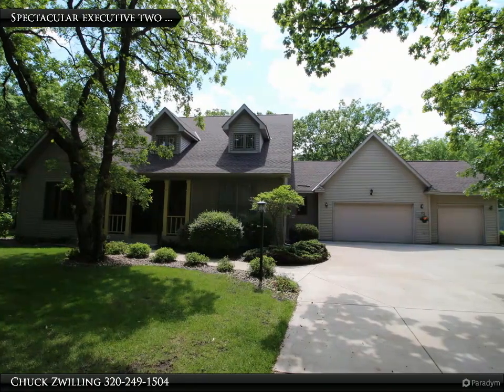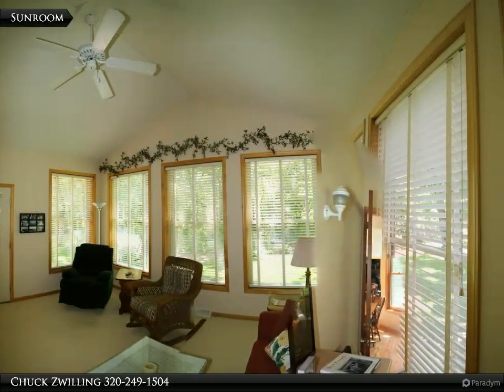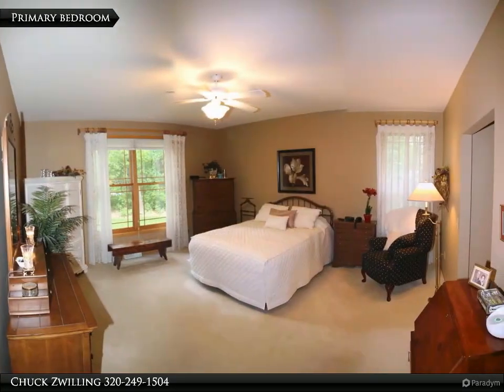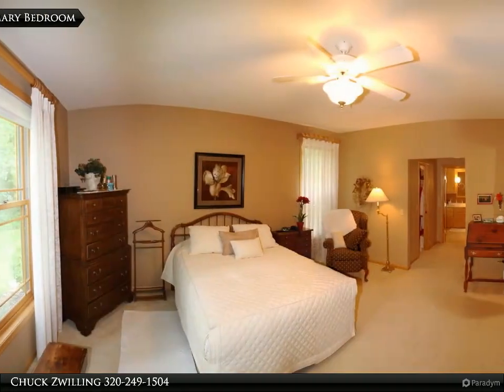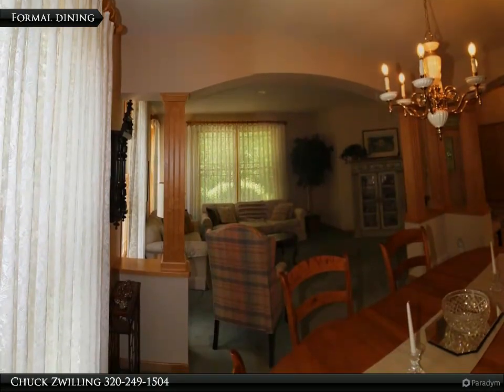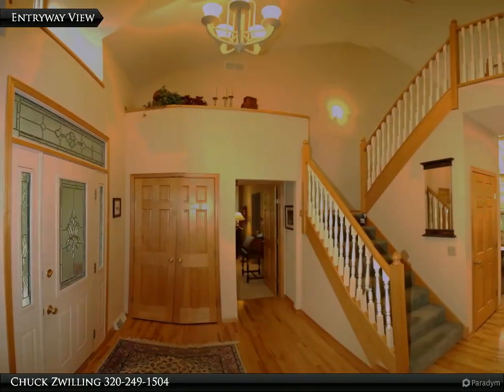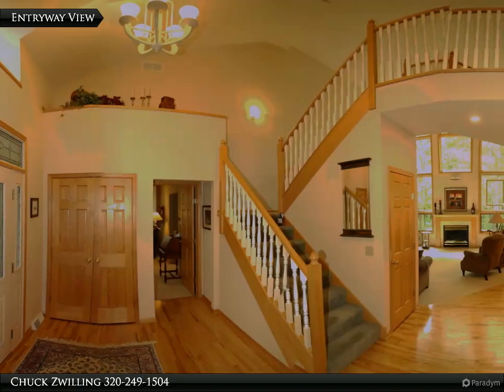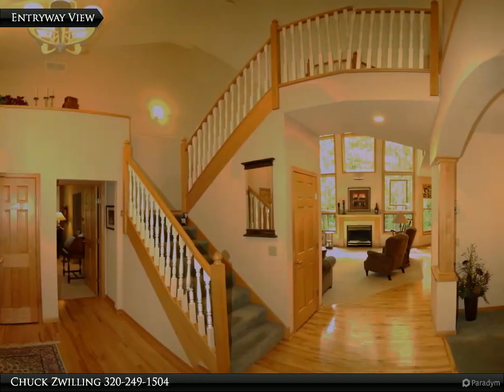Executive Two Story on 4+ Acres of Tranquility!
Executive 2-story home on 4.5 wooded acres backing up to the Mississippi River. Meticulously maintained inside & out, this property features a beautiful covered front porch that walks into the spectacular 2-story entryway. The inviting living room boasts 18’ ceilings, a huge wall of windows, & a cozy gas fireplace. Formal dining & front sitting rooms showcase executive-style pillars & roundtop openings. The informal dining room has real wood floors extending into the kitchen offering granite countertops, arched cabinets, & a huge center island. Don’t forget the bright, vaulted sunroom too. The main floor primary bedroom has 2 walk-in closets & a full bath with double sinks, & separate tub & shower. The lower level has a huge family room plus 2 bonus storage/shop spaces with direct garage access. Enjoy 4.5 acres of tranquil nature with meticulous landscaping, 2 patio areas, a tennis court/2 pickleball courts, a 3 stall attached garage, & an additional 1-stall detached shed/garage.

Chuck Zwilling
RE/MAX Results